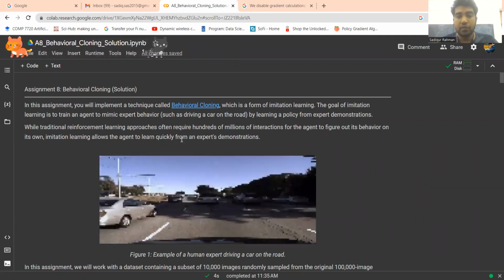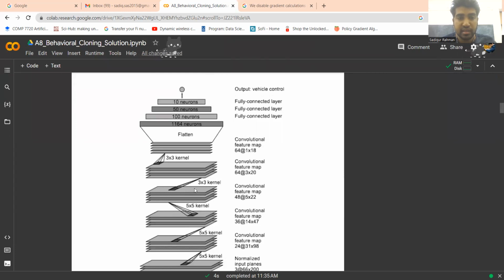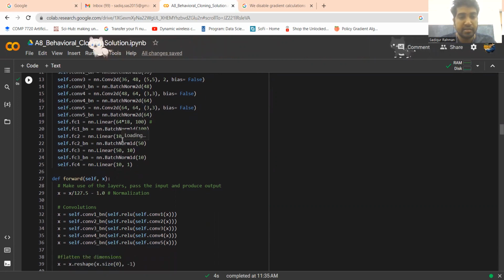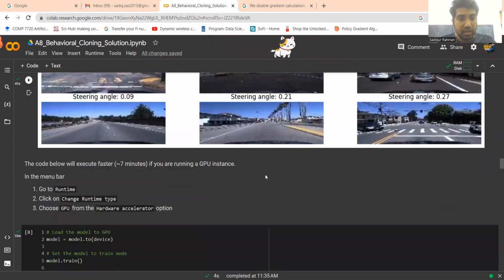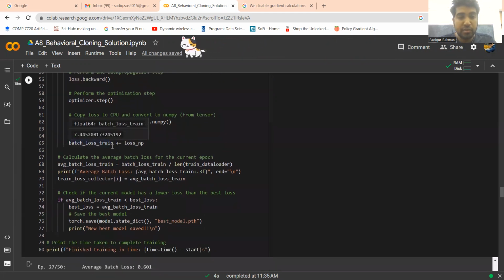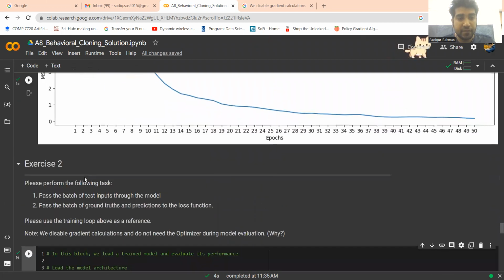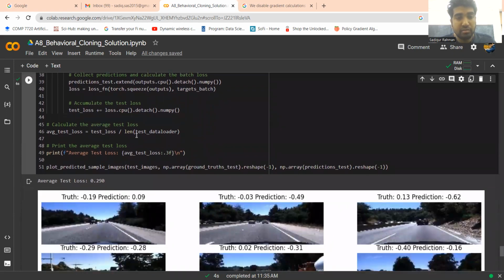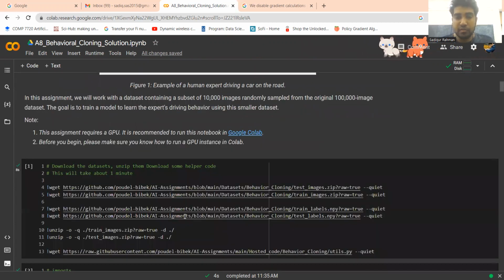Assignment 8 Behavior Cloning